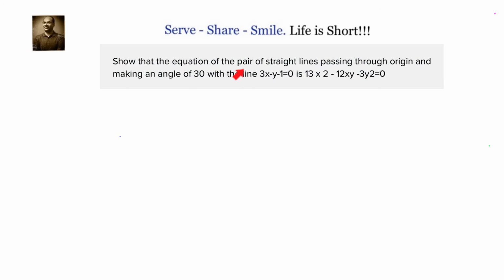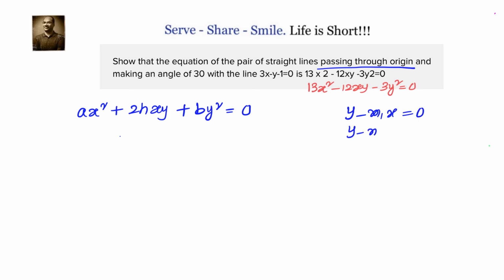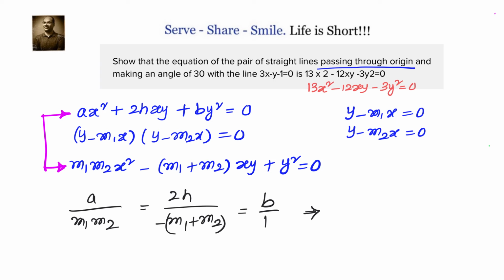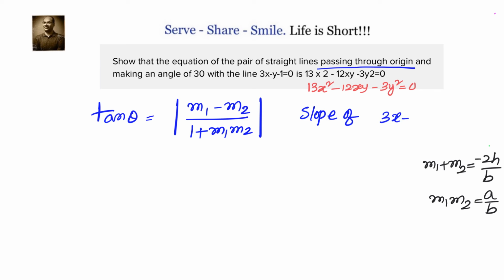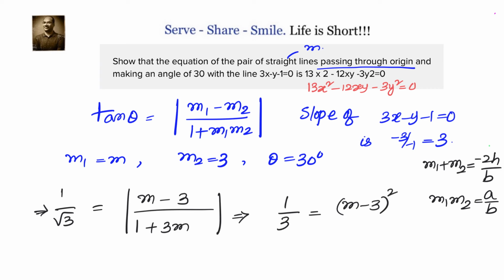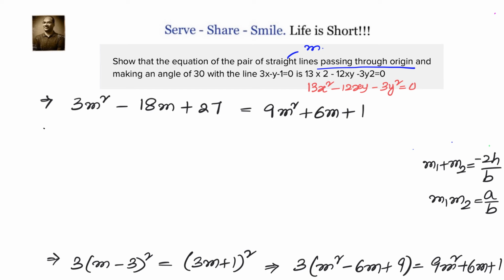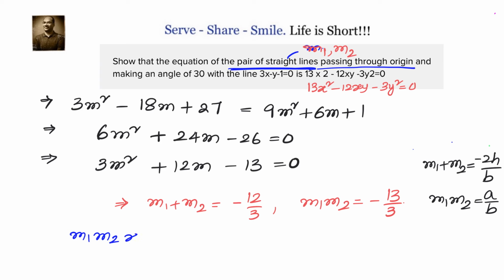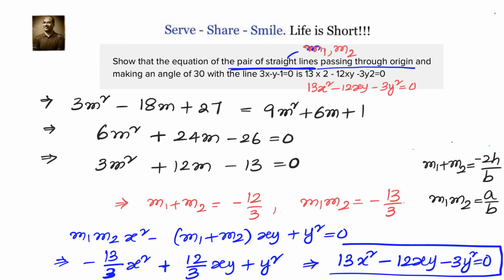Coordinate Geometry: Find the equation of pair of straight lines passing through origin and making a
Coordinate Geometry: Find the equation of pair of straight lines passing through origin and making an angle of 30 degrees with line 3x-y-1=0